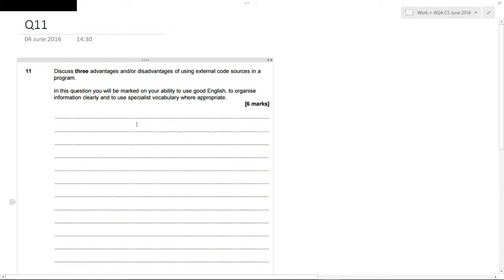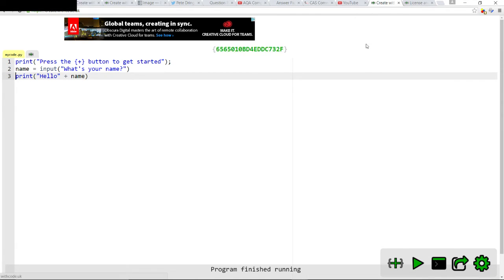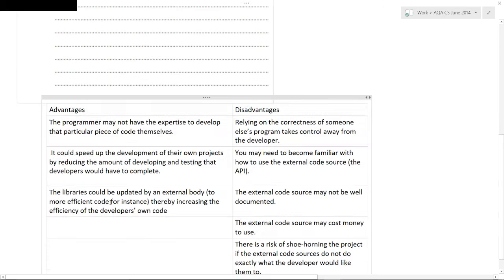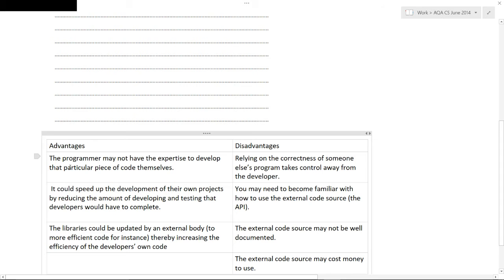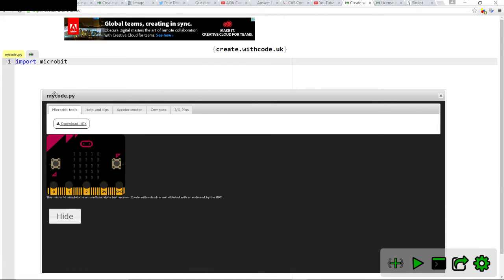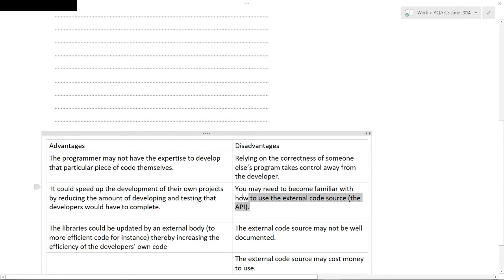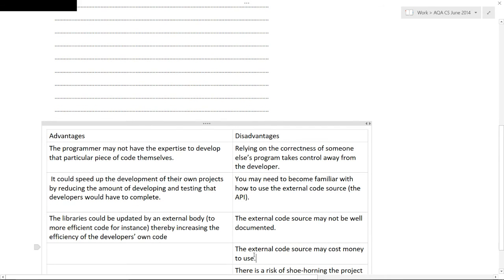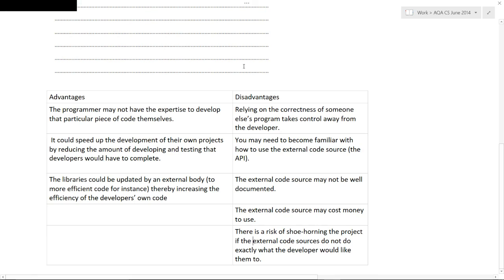Q11 external code sources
AQA Computer Science Past Paper: June 2014 Revision Walkthrough.

These videos are designed as revision aids for students who've gone through the AQA Computer Science past paper and want to see how to answer each question.

This question is checking to see if you understand what external code sources are and can discuss the advantages and disadvantaages of using them. You're also assessed on the quality of your language skills (spelling, punctuation and grammar)